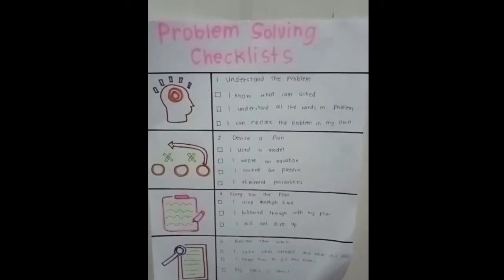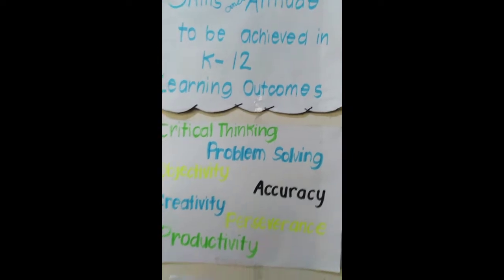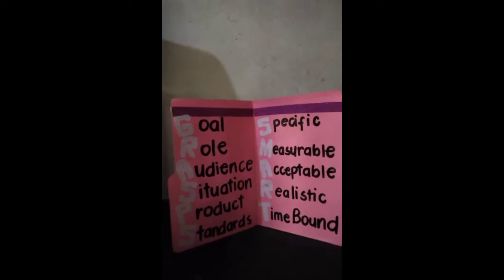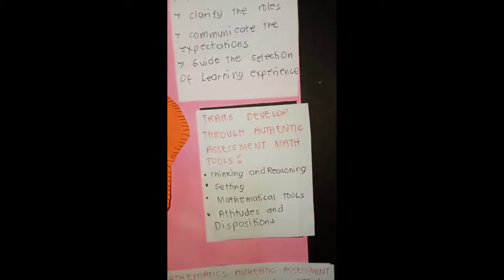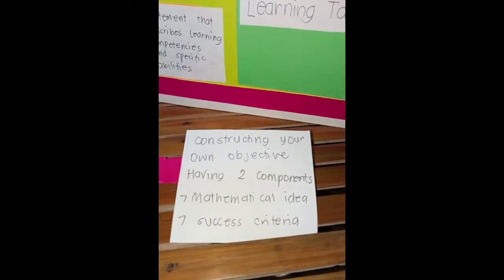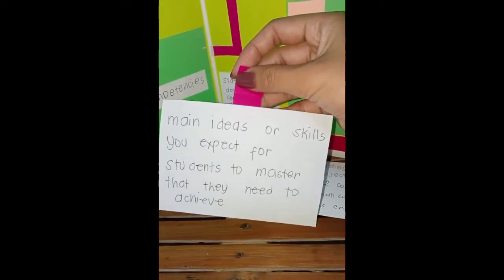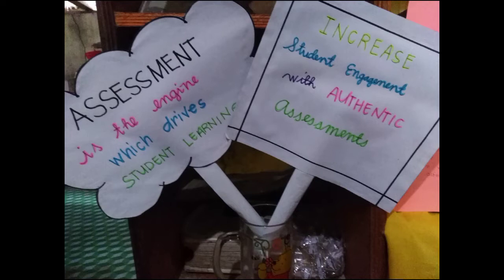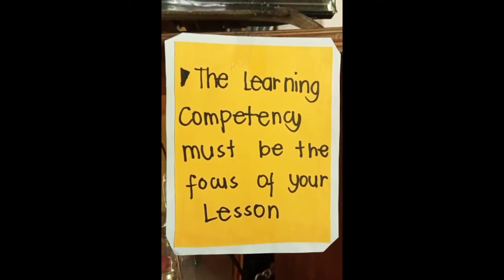Multi Colored Display in Assessment and Evaluation in Teaching Mathematics